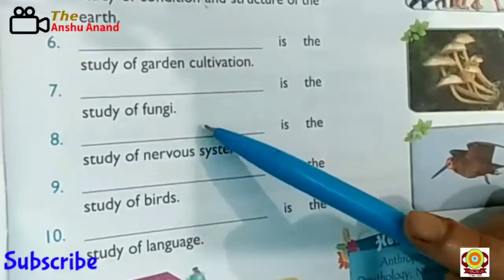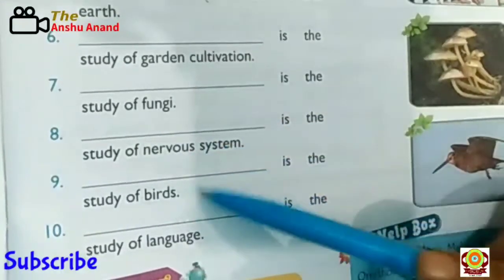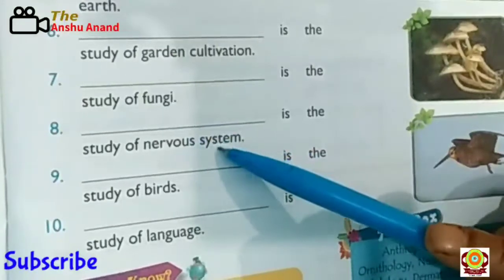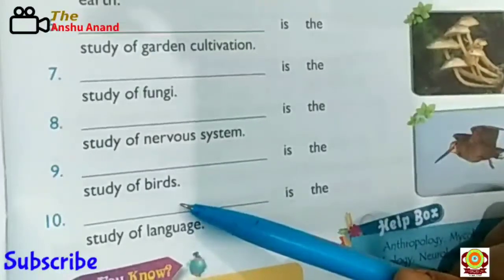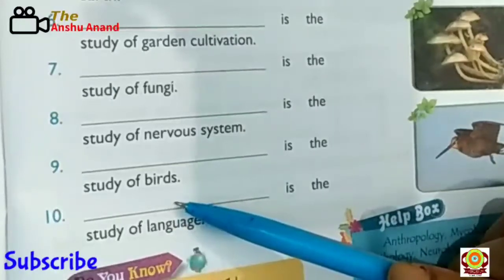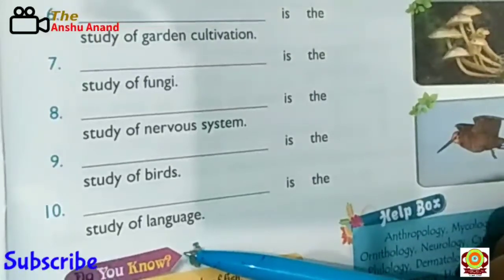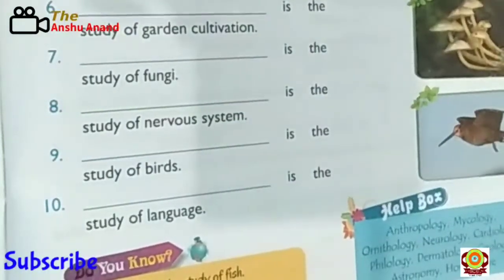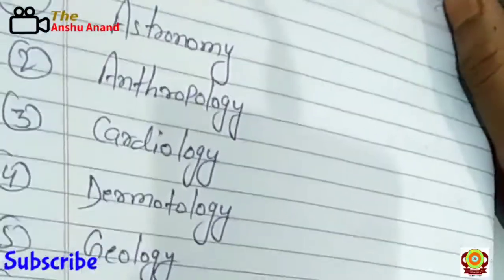General Knowledge Class - 3 Chapter - 5 Branches of Science Sure Success Global School By Kanchan Mi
General Knowledge
Class - 3
Chapter - 5
Branches of Science
Sure Success Global School
By Kanchan Miss